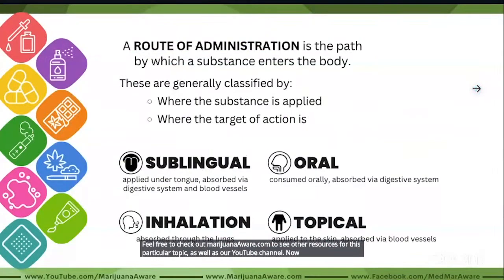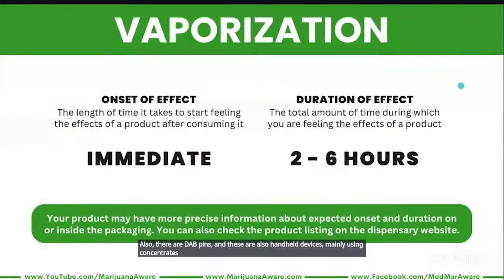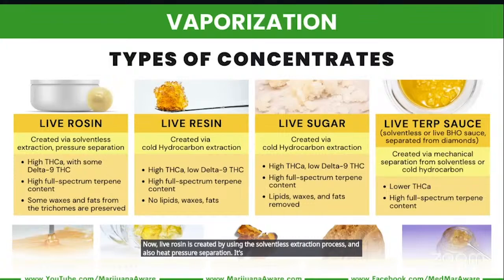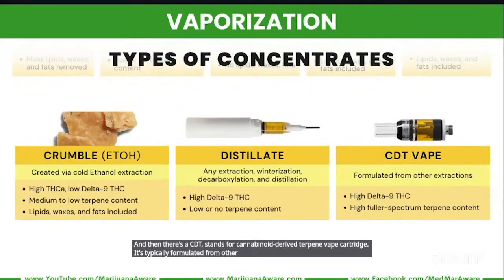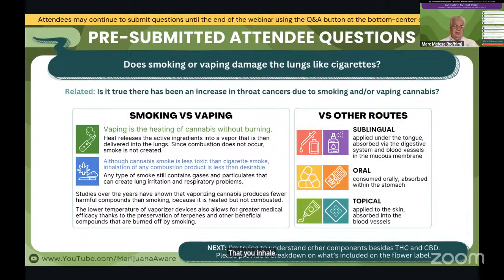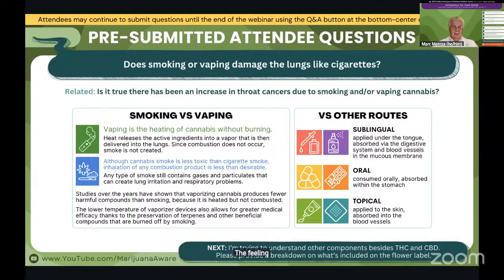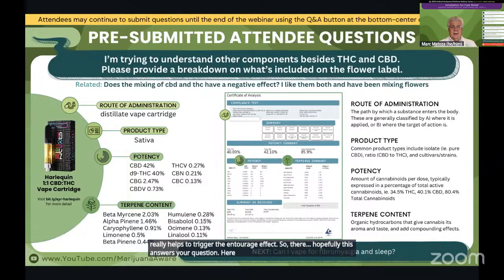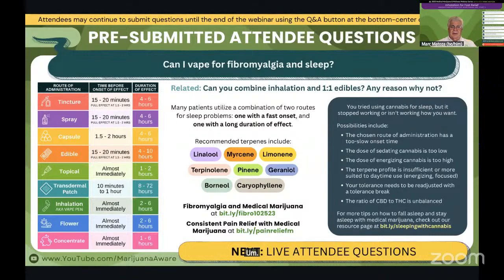Inhalation for Fast Relief (Understanding Medical Marijuana Use, Part 3)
This week on the Medical Marijuana Awareness Webinar Series, host Marc Matoza leads a live Q&A Session on Inhalation Routes of Administration to help you learn how medical marijuana can support your health.

💻 STAY INFORMED Don’t miss the ongoing Medical Marijuana Awareness Webinar Series, a free weekly program designed to help patients, caregivers, and curious learners explore the science, safety, and benefits of medical marijuana. Watch from the comfort of home and learn directly from medical professionals.

💻 LEARN MORE WITH MARIJUANA AWARE Don’t miss the ongoing Medical Marijuana Awareness Webinar Series, a free weekly program helping patients, caregivers, and learners explore the science, safety, and benefits of medical marijuana. Find upcoming topics, speaker profiles, and resources at MarijuanaAware.com

🌿 LOOKING TO GET YOUR MEDICAL CANNABIS CARD? MMTCFL supports patients seeking safe, effective medical marijuana treatment.